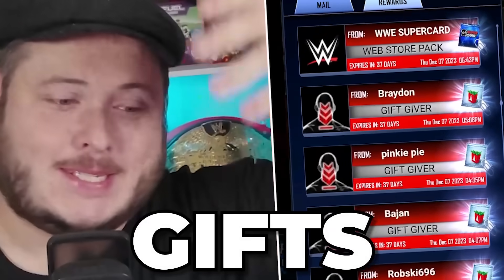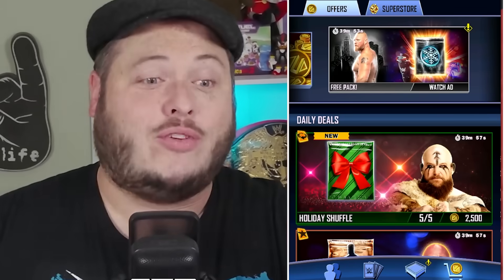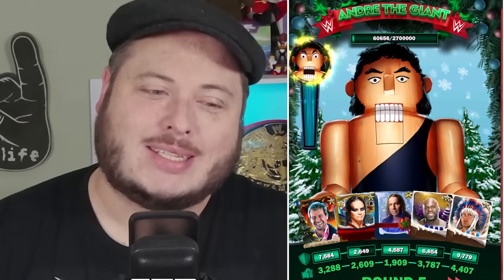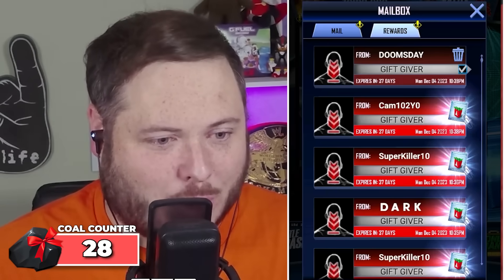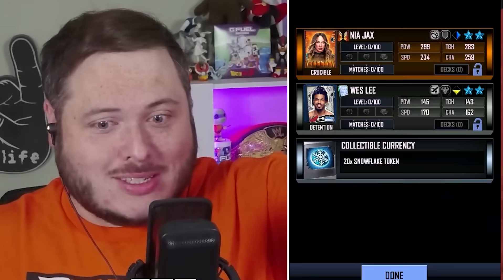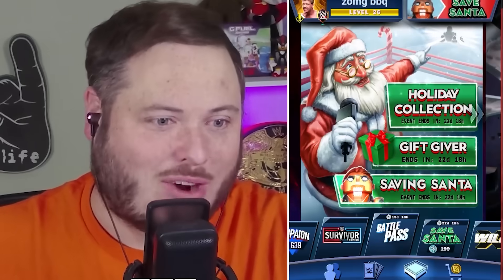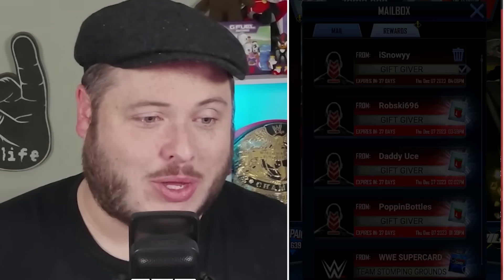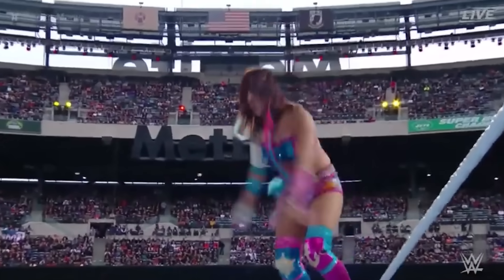How To Beat SAVE SANTA Mode for FREE? Insane XMAS Gift Packs! 🎁 | WWE SuperCard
Save Santa Mode has it's supporters, but most players accuse it of being a Pay To Win only mode. There are WAYS to make the grind easier... but it won't be quick.

We also have some of the *new* Gift Giver Packs and I'm opening the gifts sent by YOU and some are incredible! The rest of them are... COAL. 😂

Reminder: December 22nd - Twitch Drops! Follow to save your spot ➡️

Contact (Serious Inquiries Only pls!)

Description Stuff: superzomgbbq, wwe supercard, pack opening, wwe reactions,  wwe 2k, supercard, aew games, 2k, wwe, qr codes, aew, qr code, SZB, credits, season 9, wwe supercard season 9, wwe supercard qr code, wwe 2k23, wrestlemania, qr codes, season 10, crucible, christmas, xmas, santa